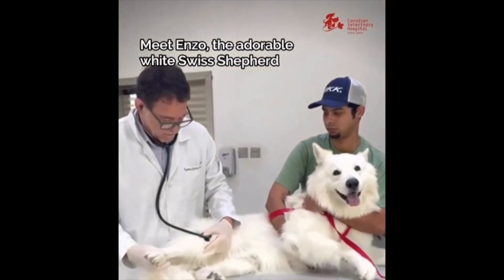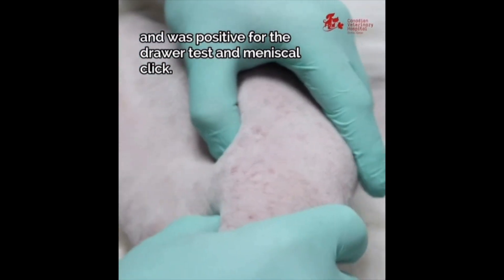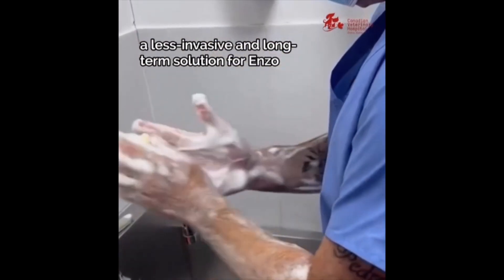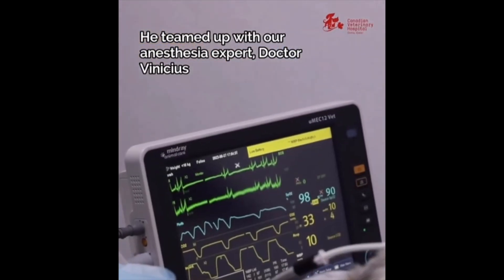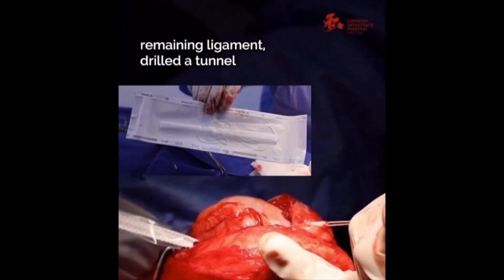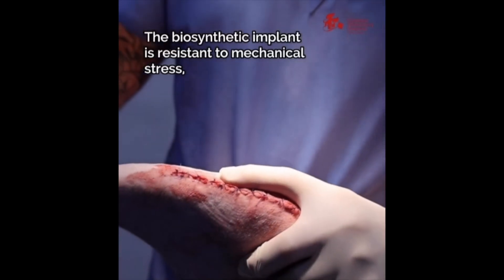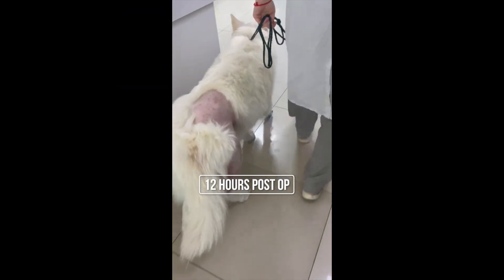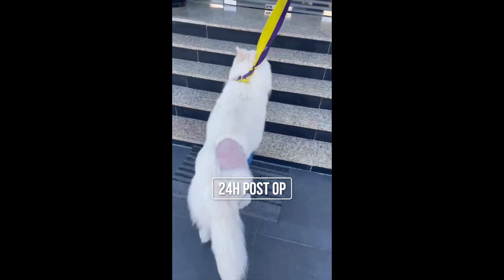STIF - Pet Care l 24H post op CCL reconstruction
1st CCL reconstruction in Qatar with the zlig